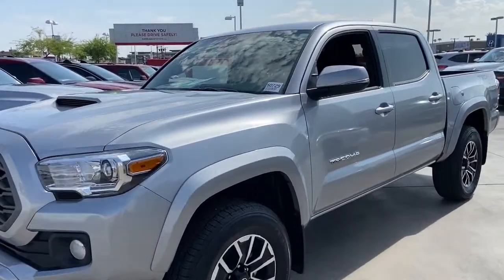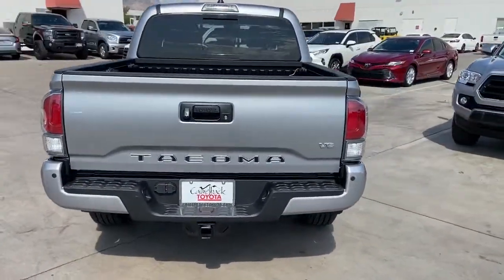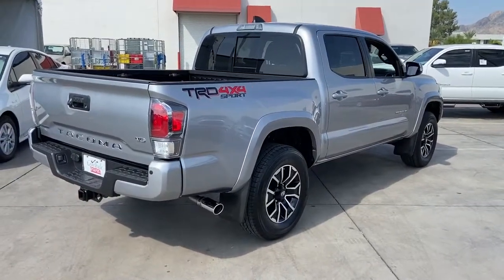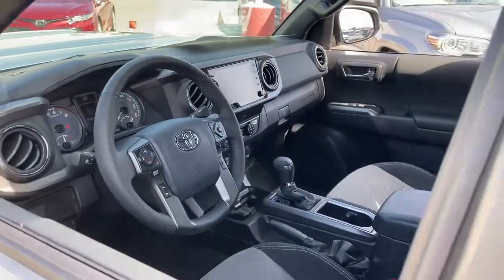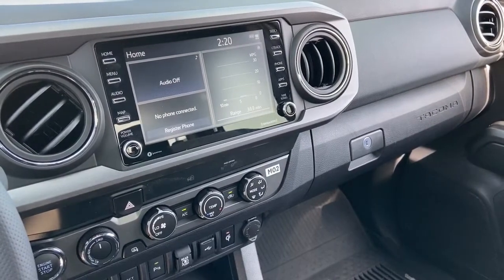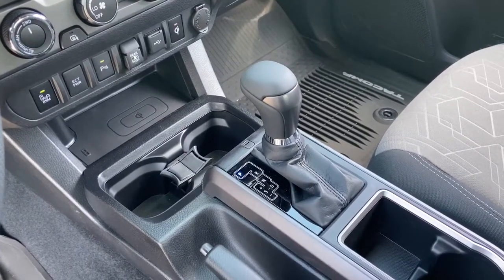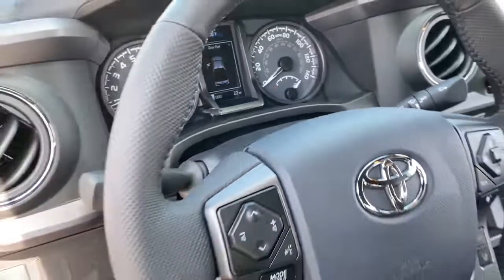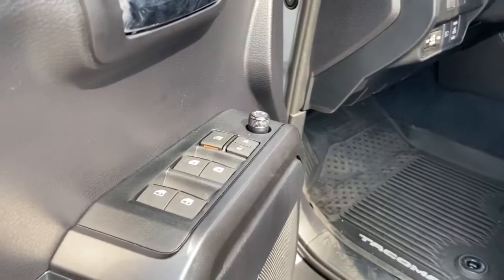2020 Toyota Tacoma Phoenix, Peoria, Scottsdale, Glendale, Avondale, AZ 50729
Silver Sky Metallic New 2020 Toyota Tacoma available in Phoenix, Arizona at Camelback Toyota. Servicing the Peoria, Scottsdale, Glendale, Avondale, AZ area.
2020 Toyota Tacoma TRD Sport - Stock#: 50729 - VIN#: 3TMCZ5AN9LM369354

Camelback Toyota
1550 E Camelback Rd

2020 Toyota Tacoma TRD Sport Silver Sky Metallic 4WD.brbrbr Excellent Selection of NEW and USED vehicles, Financing Options, Serving the great Phoenix Area.